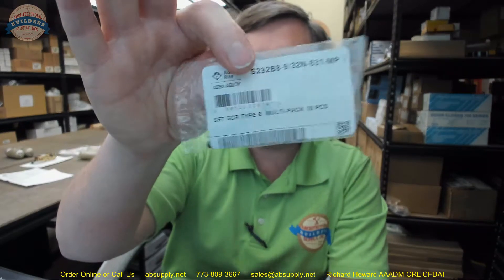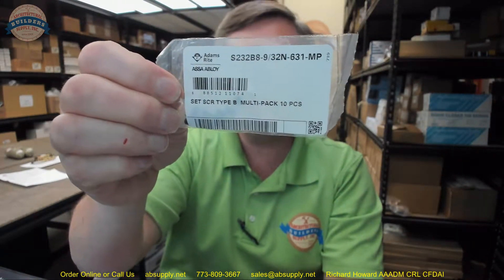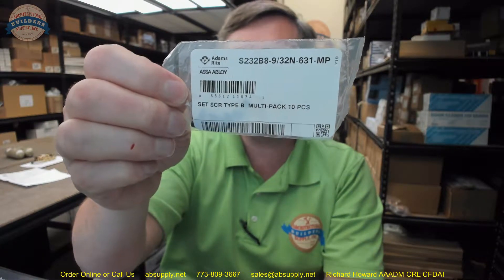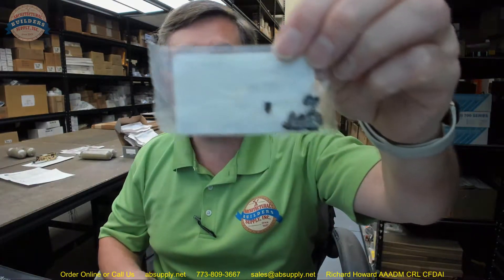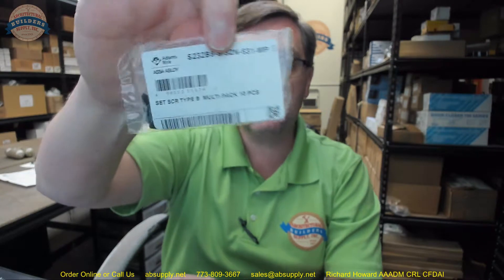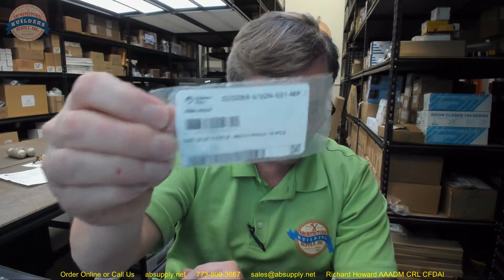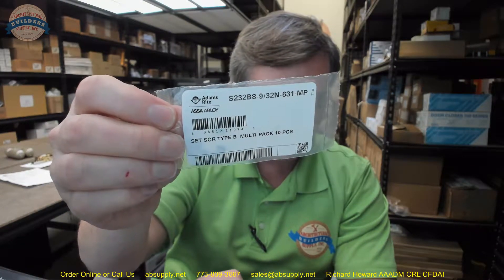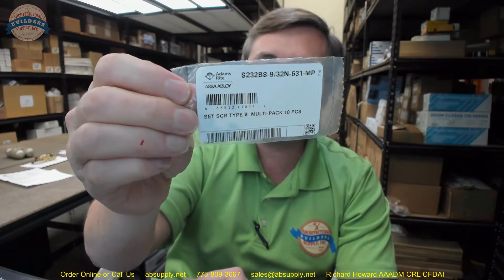Adams Rite S232B 9 32N 631 MP #8 32X9 32 Slotted Head Set Screw 7 8 Backset Package of 10